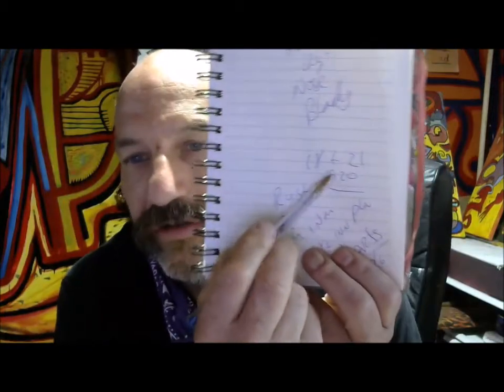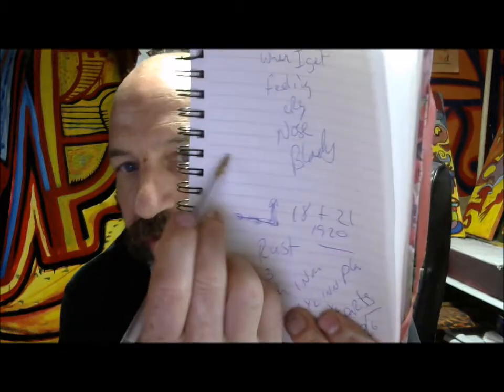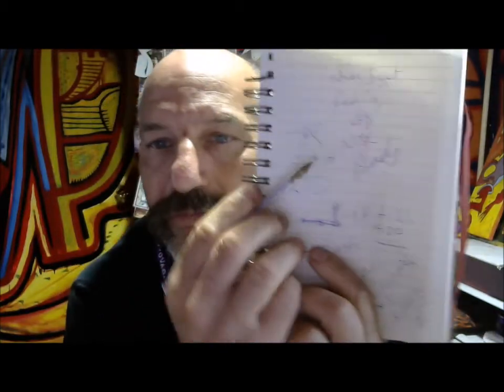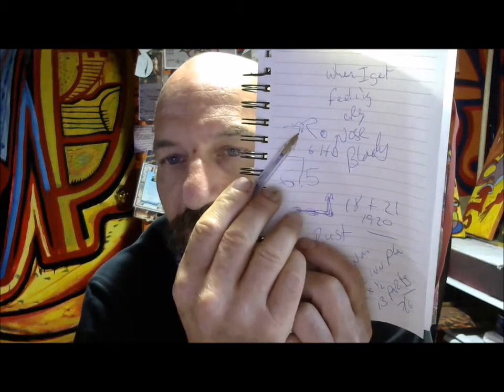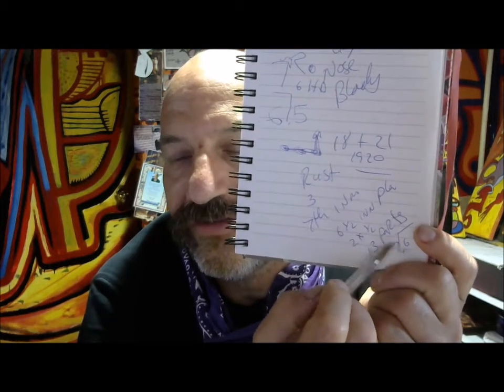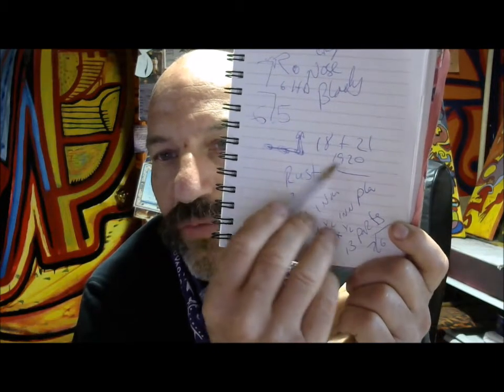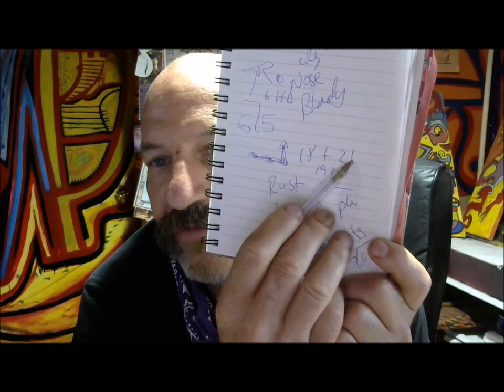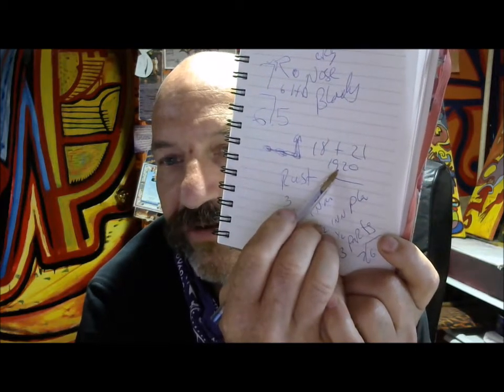SEVENTH INNING SPIRIT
INTO THE STR E TCH...SIX O-FFENCE SEVEN D-EFENCE...7+6=13=4...1X3+1+3=4+3=73X4=12+7=19S. HOUSE OF aR=19 ONE-A THROUGH R 18=171..MARS G8TES...CITIES 7X6=42+13=55 TWO TEAMS..55+55 THE TWIN TOWERS WENT UP SEMI FINALS 4 TEAMS...5+5=10+5X5=25+10=35 TWO SIDES= 70..KANSAS INTERSTATES 35+70 1,5 THE RIDE THE EYE OF THE STORM. HOLES IN THE DOME TO FLY OUT IN...3X5=15+3+5=23 +23 TWO SIDES..23RD HOURS IS A PERFECT MATCH FOR ELEEN...2X3+2+3=11 TWO TEAMS TOMS (EA=0..TOM TURKEY= THREE STRIKES..10 ALUE=16 OR 24TH ALUE 1+2 OF THE OTHER..10+48=58...20+24=44..+-. i LL STOP...1X1+1+1=3 SO TWO SIDES WE HAE THE SPIRIT OF 76 ALUES AT COMMAND ANCREATE CHRIST GEIGHTS...TREE TREE 56+56=112 SO 56 IS ITS PRIME OR 7 PRIME 14 TWO OF 28 4 OF CREATE THE SEMII FINALS 8 OF THE QUARTER FINALS THE CYCLE OF THE MOON AND HALF VALUE TO A TEAM 56 FULL VALUE SMALL SIDE IS 7+14=21 GUN IS THE CREATOR..112 IS THE RESULT NOW 112+ON EACH SIDE IS 112 SO ITS 224+112=336 DIVIDED BY 3 OR 12 28 X12=336 MOON DATES..11 RED 2 BLUE 1YELLOW 12 PURPLE 1+1+2=4 PURPLE CONNECTED SKIES N OCEANS